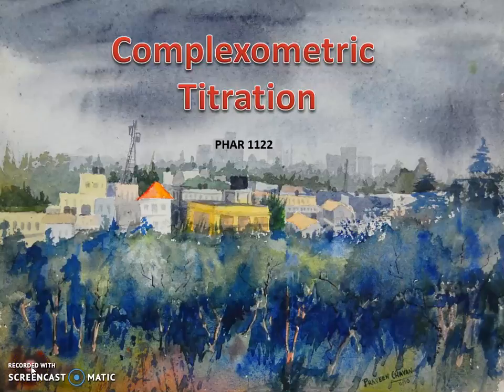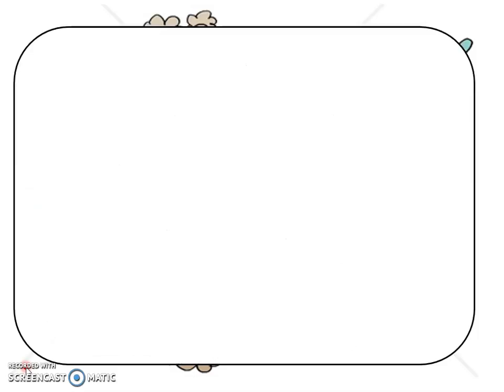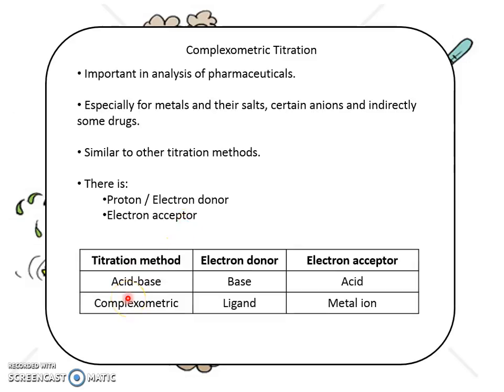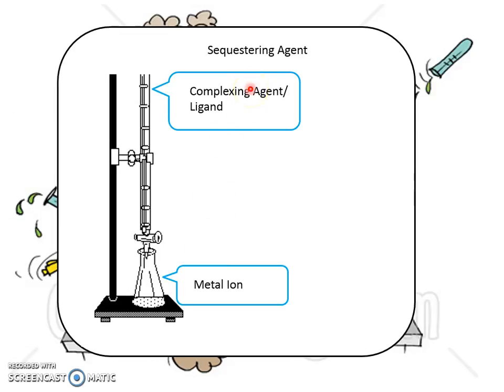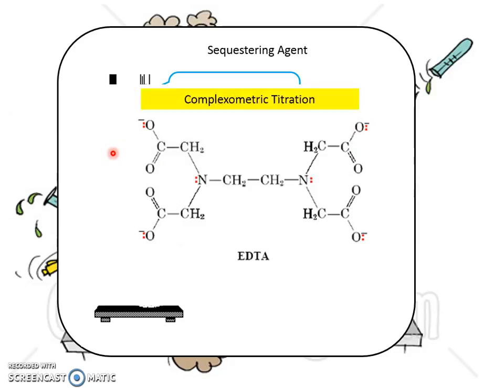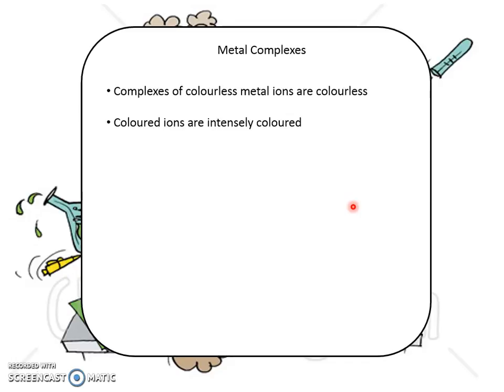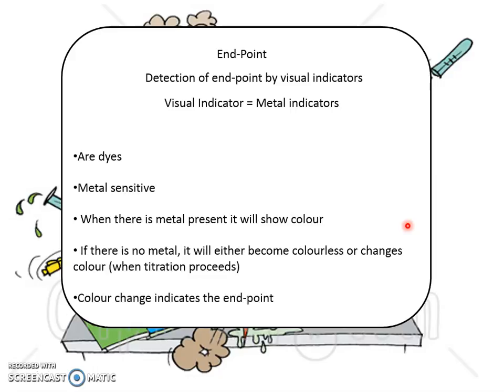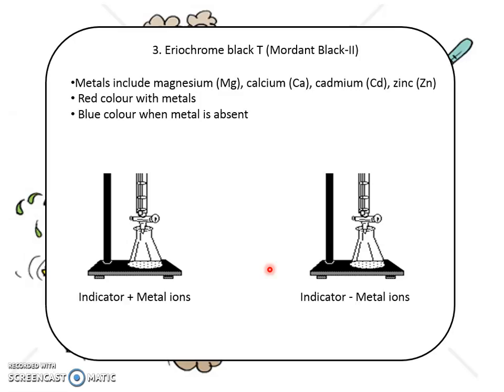PHAR 1122 Complexometric Titration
This is a lecture on the basic principles of complexometric titration.